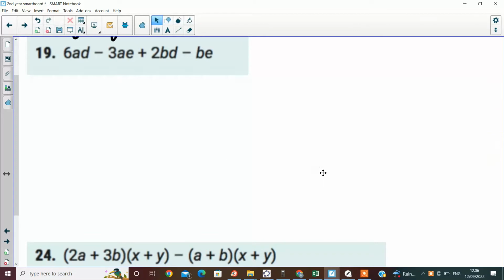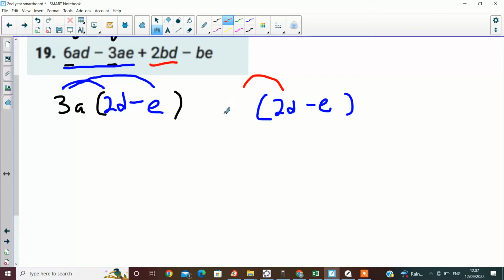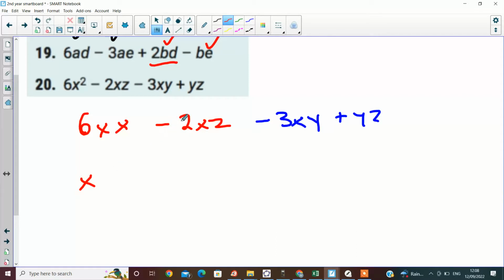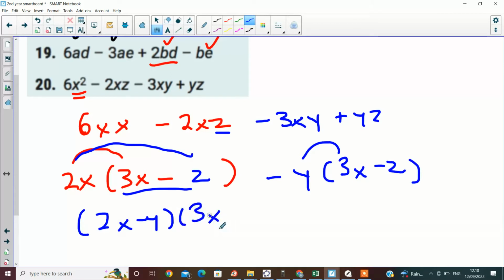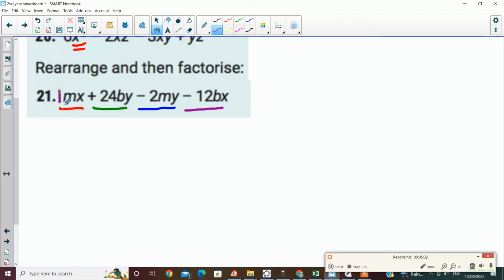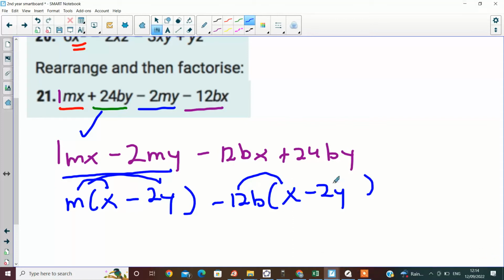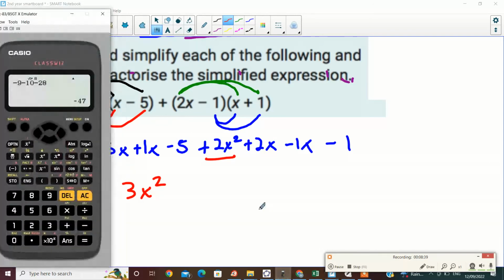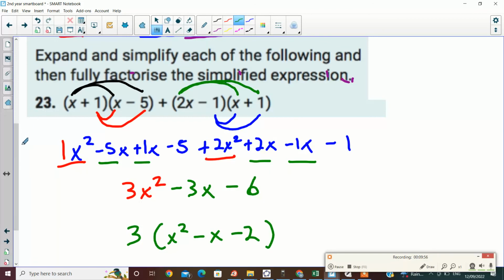act 2 6 1 q19q20q22